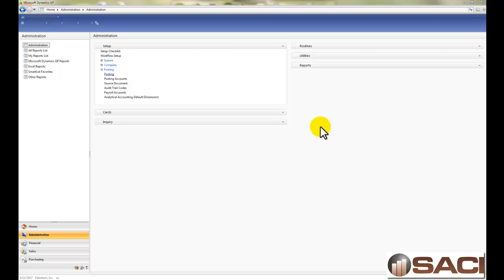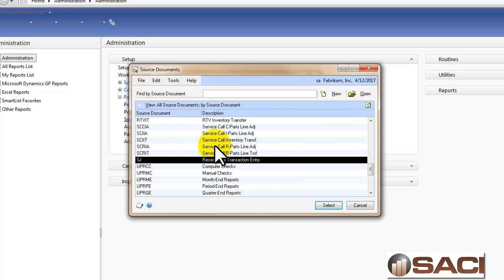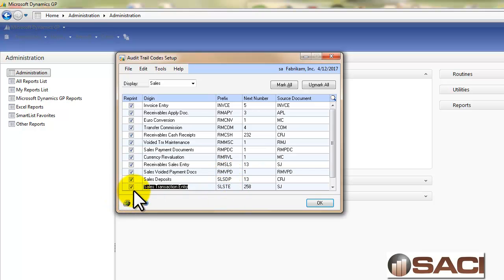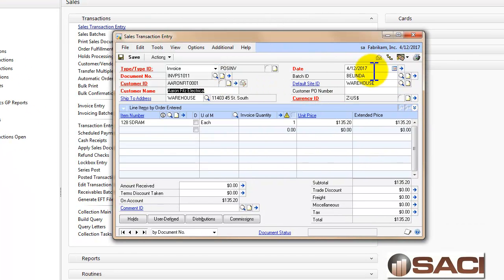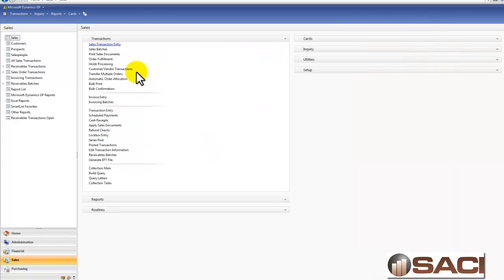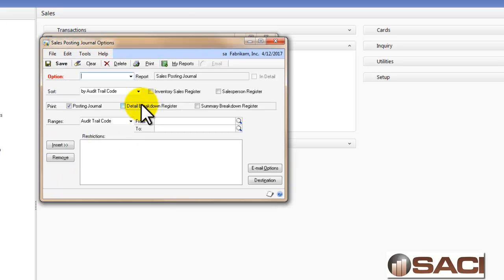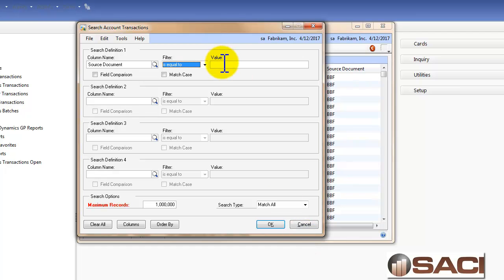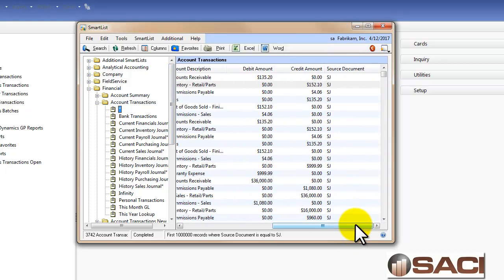Microsoft Dynamics GP Source Documents and Audit Trail Codes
Let's talk about the Source Document and Audit Trail in Microsoft Dynamics GP posting:
• Where is created?
• Where is it used?
• Why is an audit trail code important?
• How can I use the Source Document code in Smartlist?